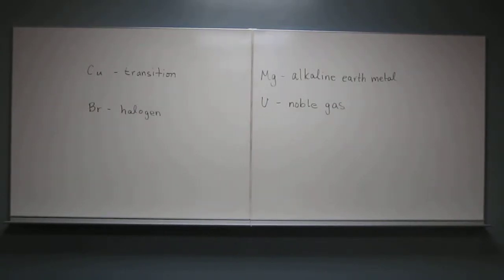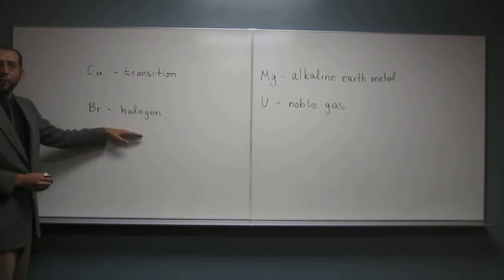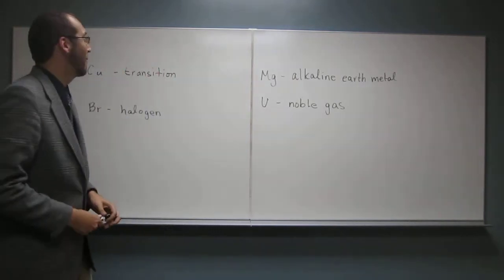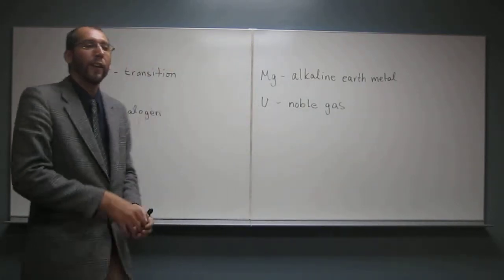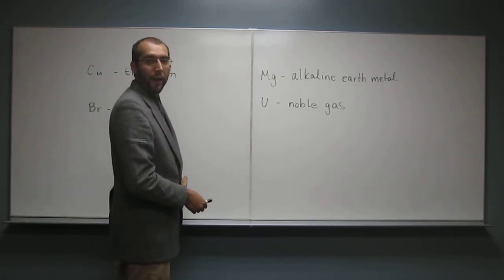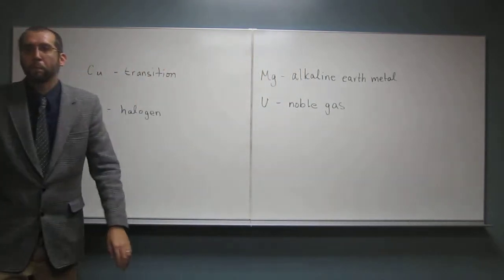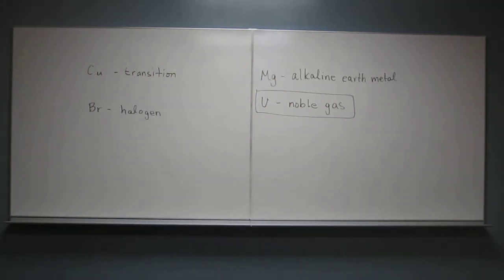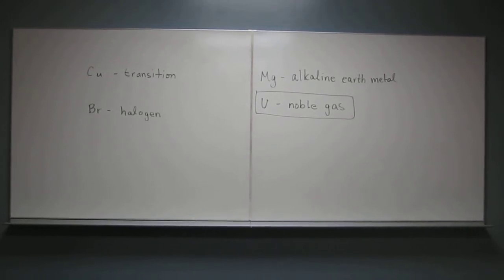1411 PE01AMC 014 - Identifying the Position of Atoms on the Periodic Table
Which of the following is improperly labeled?
A. Cu- transition metal
B. Mg- alkaline earth metal
C. Br- halogen
D. U- noble gas